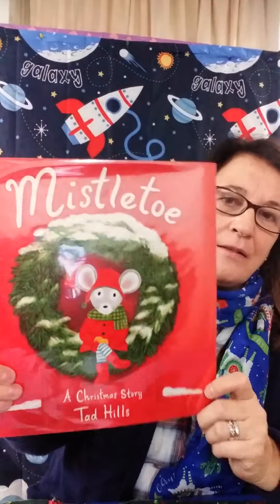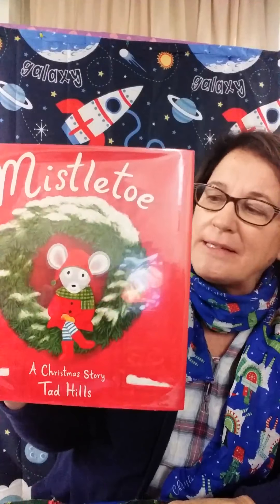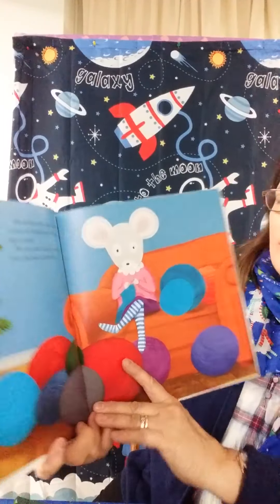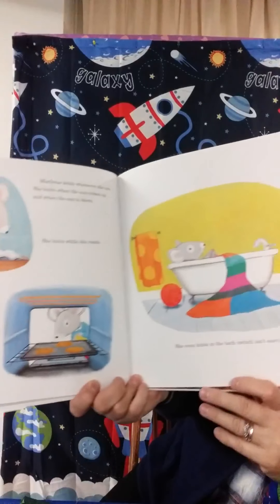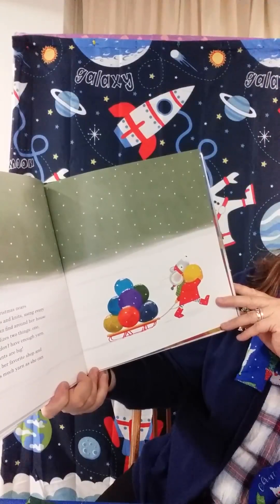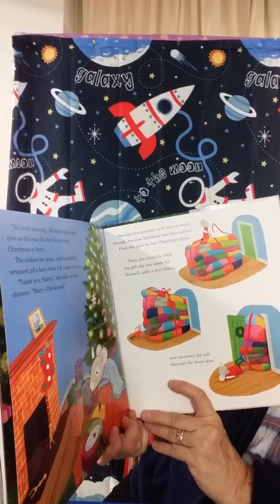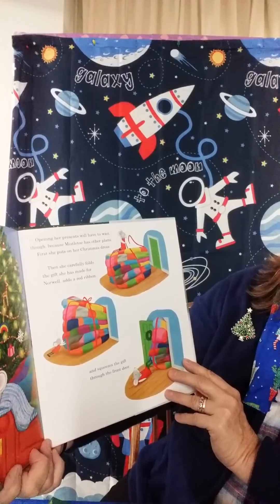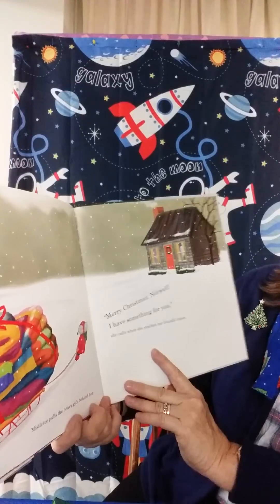Preschool Storytime with Miss Babs - December 16th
Miss Babs and Fern the Frog share a story, fingerplay, and  a festive craft in this week's holiday Preschool Storytime !